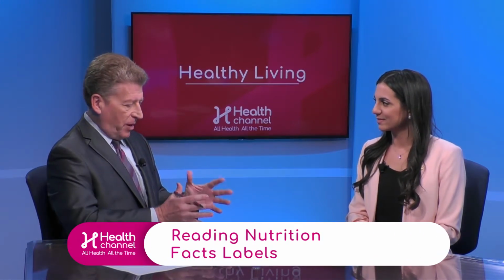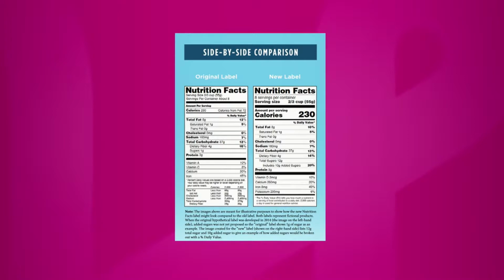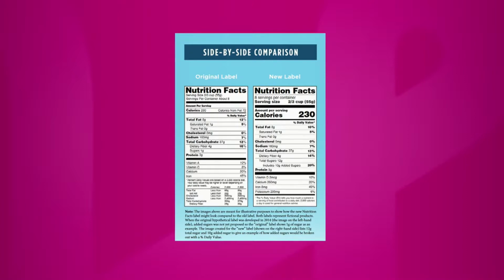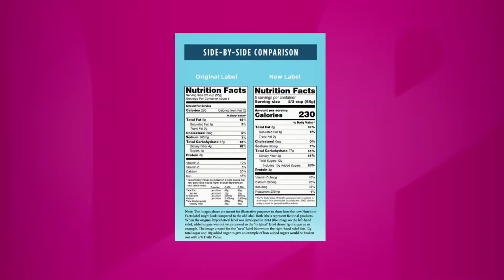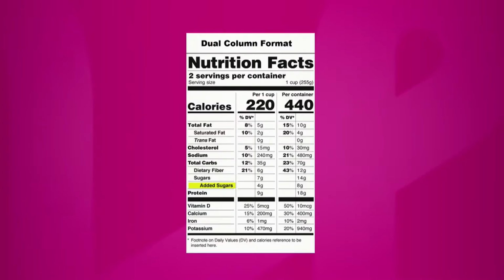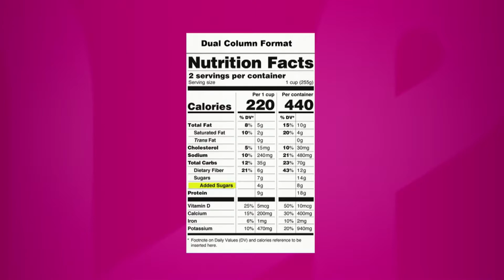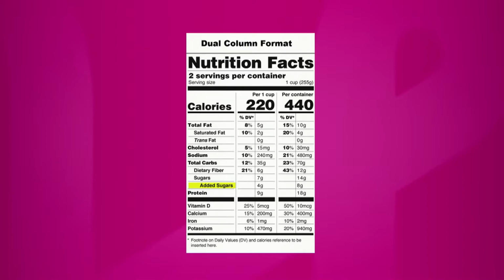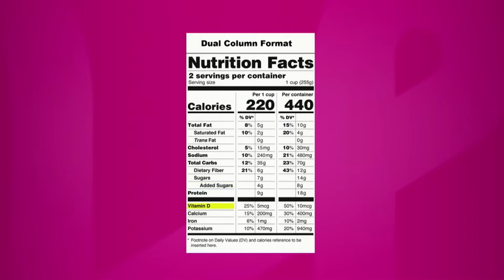Reading Nutrition Facts Labels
The Food and Drug Administration (FDA) has released new nutrition facts on labels, now the calories segment is much more prominent on the new labels.

"It's basically the same information, just a different design with some emphasis on some areas. One of the main differences is the added sugars line and the nutrients on the bottom," says Lucette Talamas, Registered Dietitian at Baptist Health South Florida.

She also says the serving size is important because the rest of the label is based on that serving size.